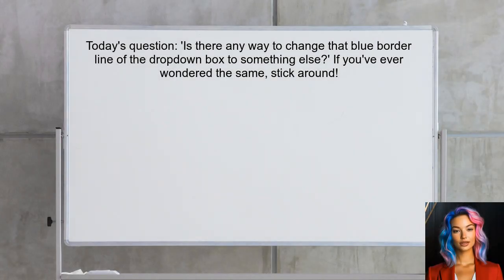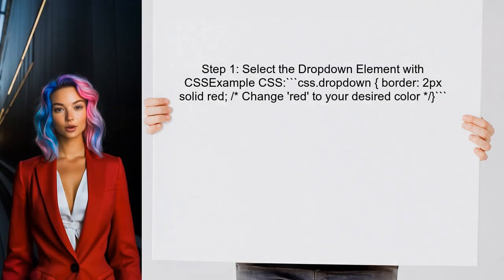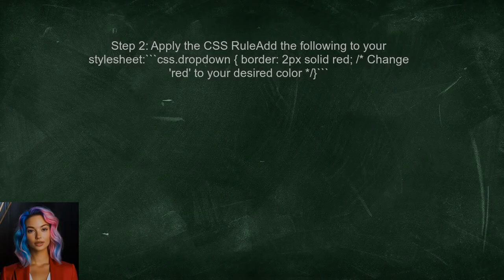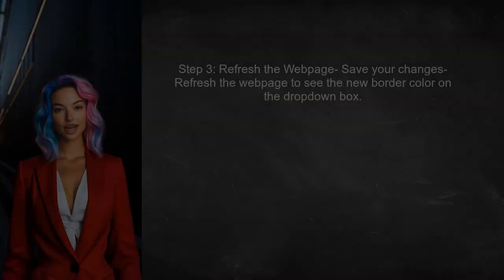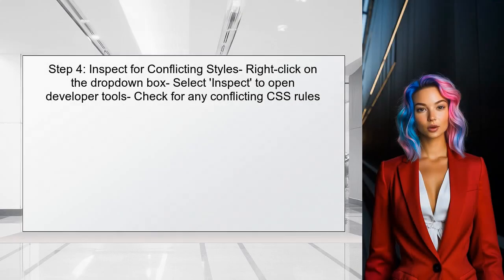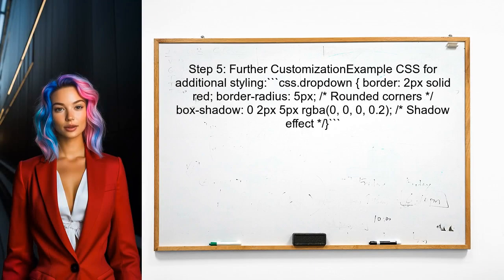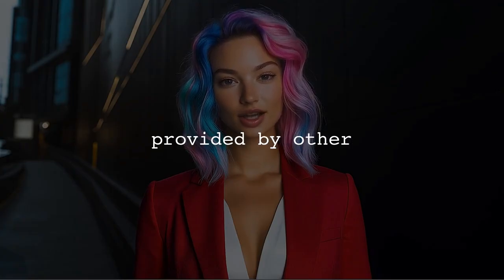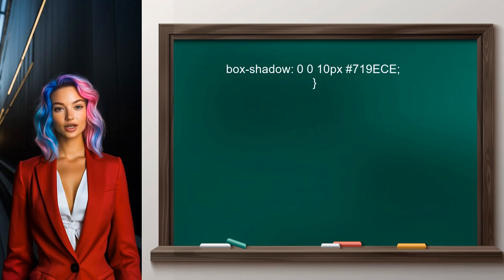How to Change Dropdown Border Color in HTML Select Element: A Step-by-Step Guide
In this video, we’ll explore how to customize the appearance of dropdown menus in your web projects by changing the border color of HTML select elements. Whether you're looking to enhance your website's design or improve user experience, this step-by-step guide will walk you through the process, providing clear instructions and helpful tips along the way. Join us as we transform a standard dropdown into a visually appealing component that fits seamlessly with your site's aesthetic!

Today's Topic: How to Change Dropdown Border Color in HTML Select Element: A Step-by-Step Guide

Related to: changedropdownbordercolor, htmlselectelement, dropdownstyling, cssdropdown, htmltutorial, webdesigntips, customizeselectbox, step-by-stepguide, htmlcsstutorial, dropdownmenudesign, webdevelopment, front-enddevelopment,